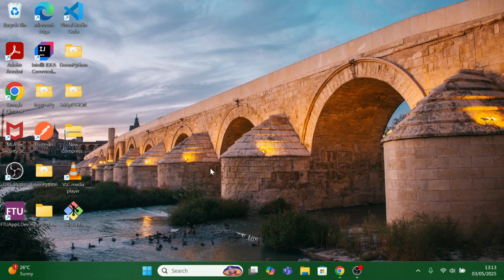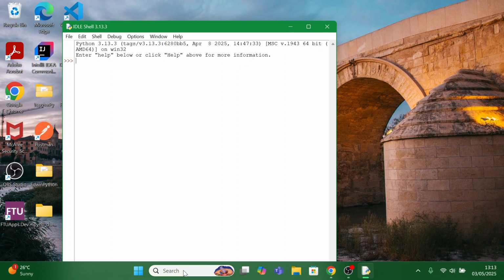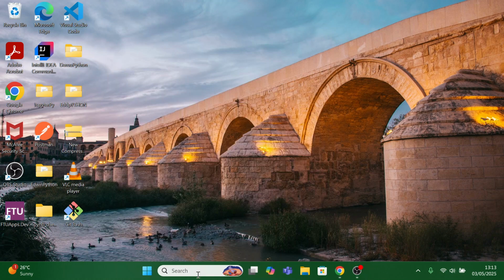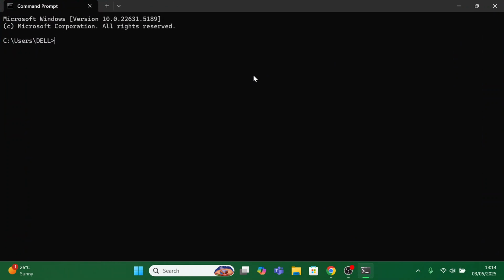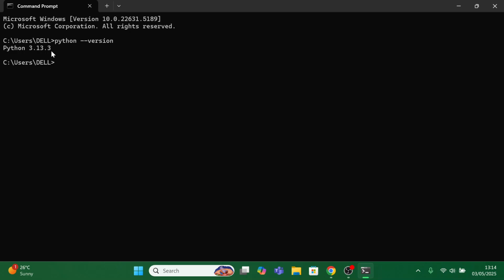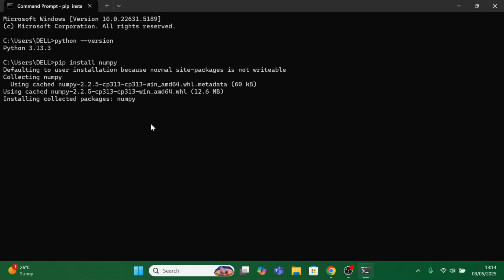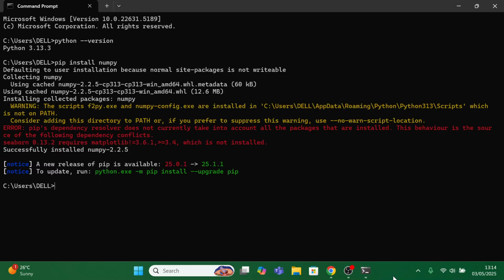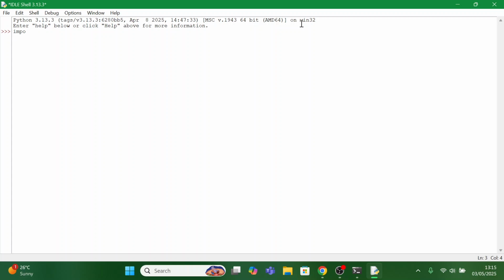How To Install NumPy In Windows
Here's the step-by-step process you can use to install NumPy in your Windows computer. NumPy is one of the most powerful Python libraries for numerical computing and data analysis.

Dell Latitude 3550 Laptop

How To Download & Install NumPy In Windows:

You can use pip, Anaconda, or Jupyter Notebooks to install NumPy. The most straightforward method, however, uses pip, which is the standard package manager for Python that can be use to download, update and manage the standard package libraries. Follow these steps to install NumPy using pip:

Step 1: Ensure you have the latest version of Python installed on your computer. If you haven't, here's how:

Step 2: Verify whether you have the NumPy module. To do this, type "IDLE" in the search bar of your computer an hit the 'Enter' key. Integrated Development and Learning Environment (IDLE) enables you to run your Python programs.

Inside IDLE, type "import numpy" then press 'Enter'. If an error is returned, then it means that NumPy is not installed. Close IDLE if this is the case to proceed to the next step.

Step 3: It’s also a good idea to have the latest pip. To verify the version of Python you're running, type "cmd" in your computer's search bar and press enter or select "Run as Administrator".

Here, enter the command, "python --version" and hit enter. As at May 2025, the latest version should return "Python 3.13.3".

Step 4: In the next command line, type "pip install numpy" and press 'Enter'. Give the package a few moments to install. You should receive a message that NumPy has been successfully installed.

Step 5: Launch IDLE once more and type "import numpy" then press 'Enter'.  If the line plot shows up without errors, you’re good to go. It means that your NumPy is installed properly and working correctly.

Cell Phone Tripod Adapter